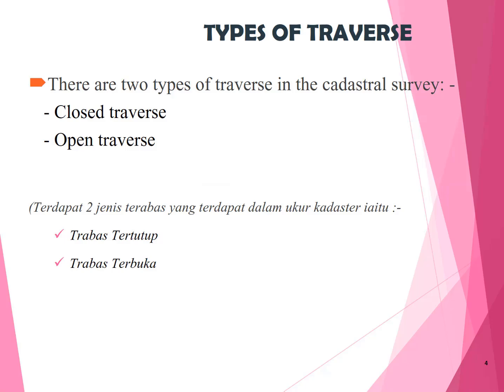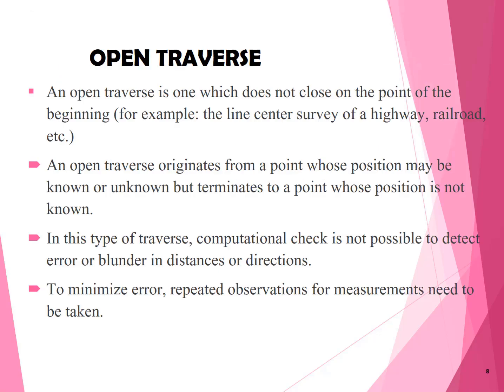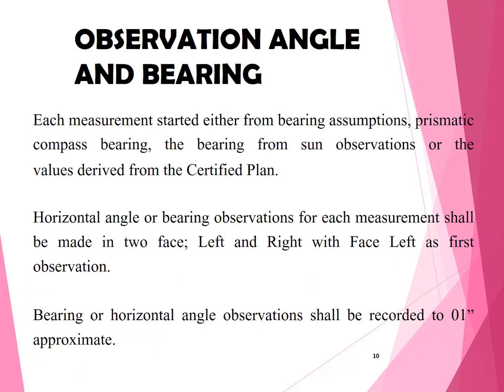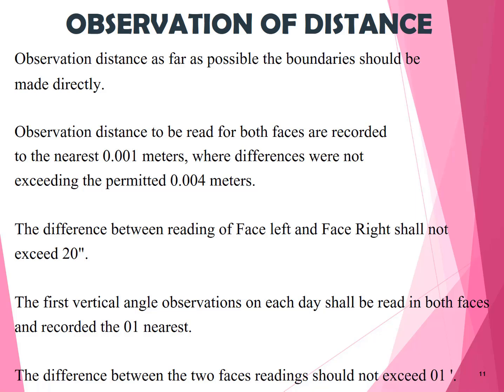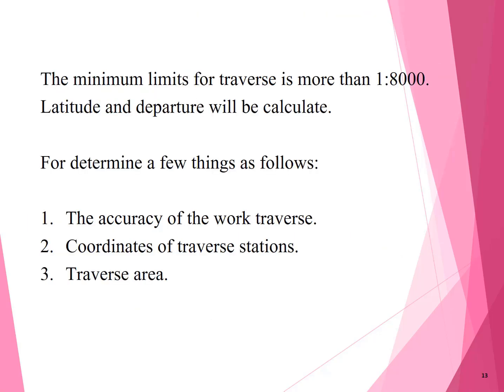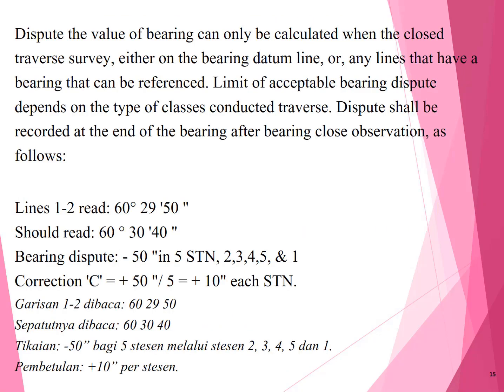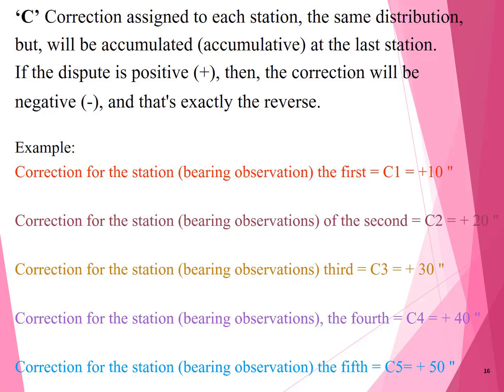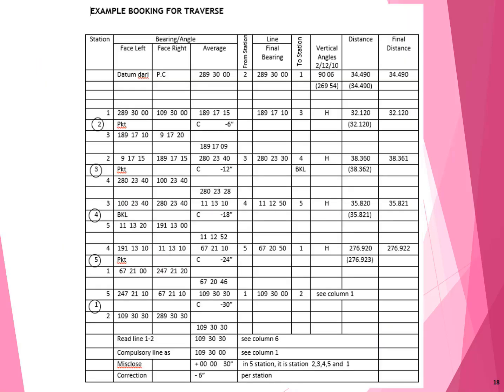open closed traverse